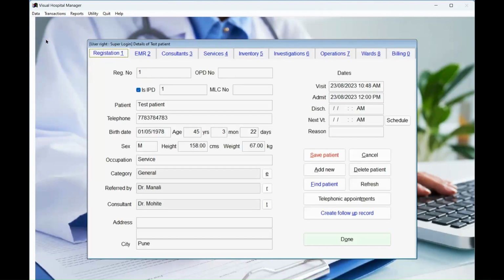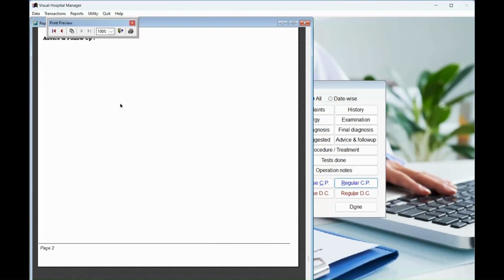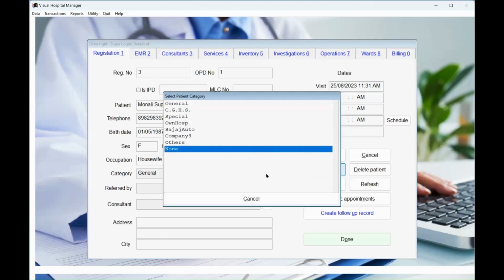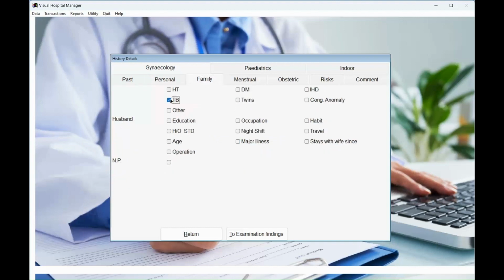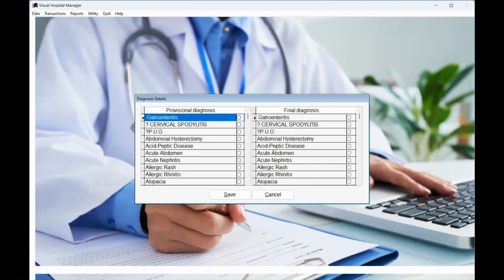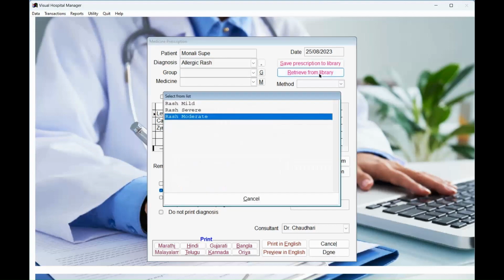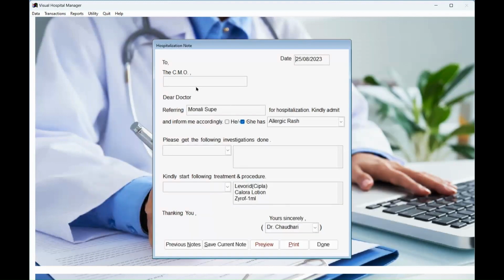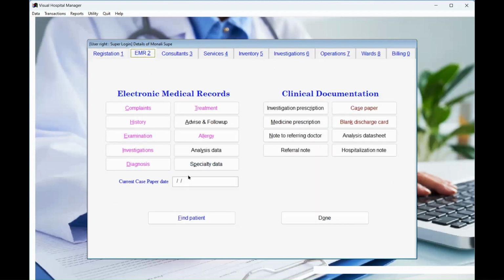Medical records demo - Visual Hospital Manager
This demo shows how Visual Hospital Manager, from Knowledgework Solutions, handles documentation of medical records, case paper, Medicine prescriptions, etc.